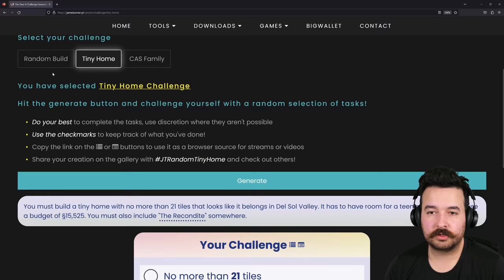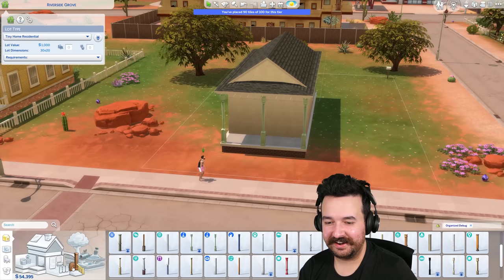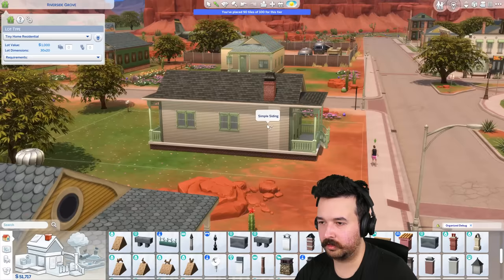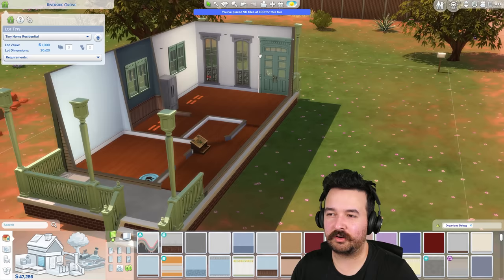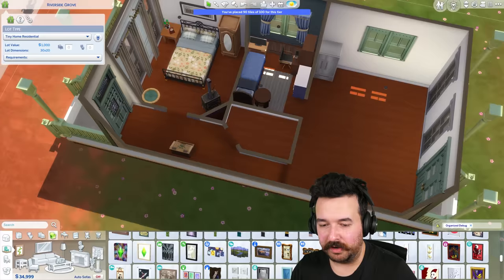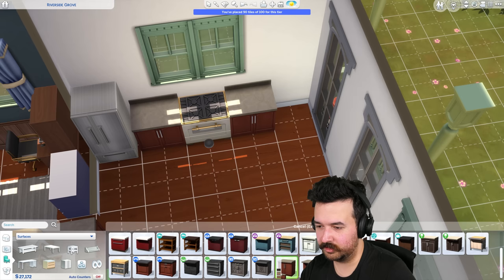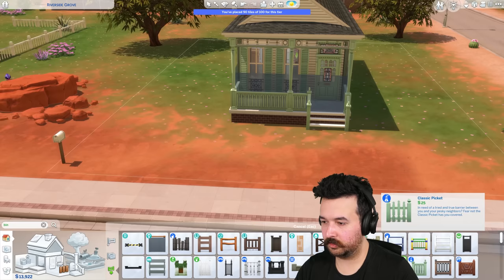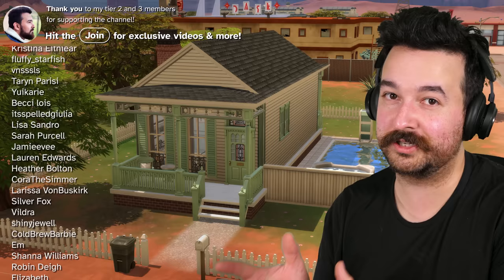I tried a new Tiny Home Challenge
This tiny home challenge is a lot of fun!